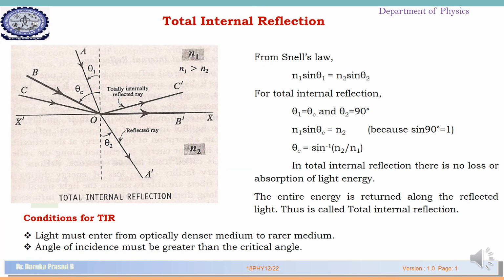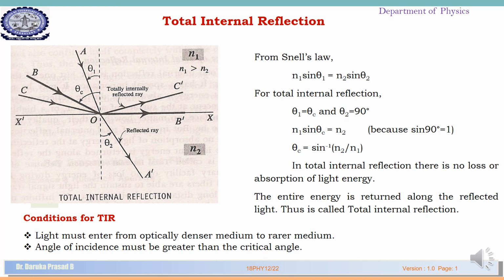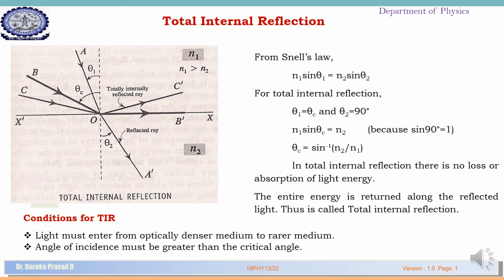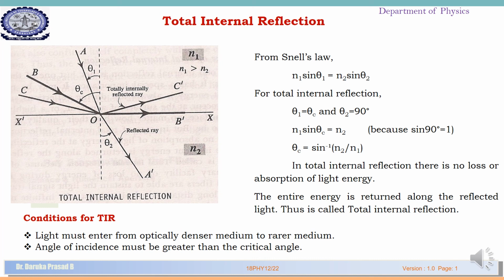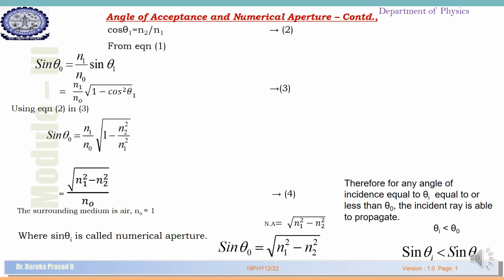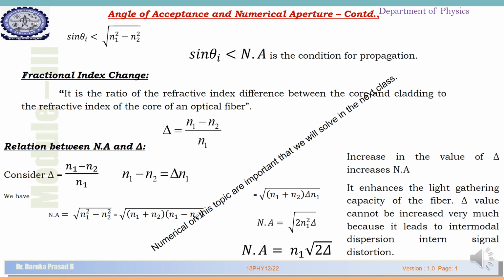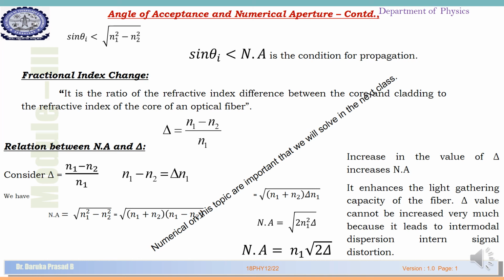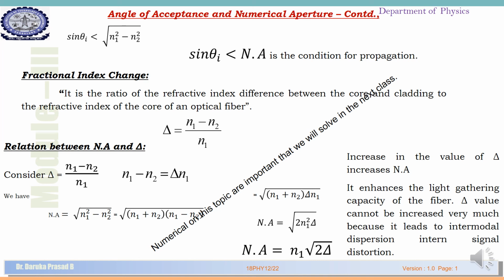Optical Fibers (VTU syllabus) by Dr. Daruka Prasad B